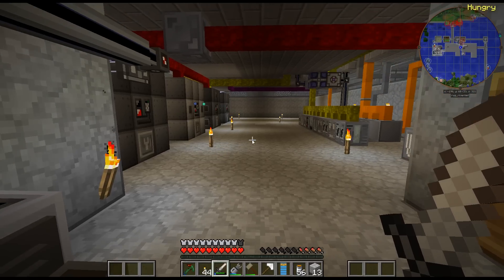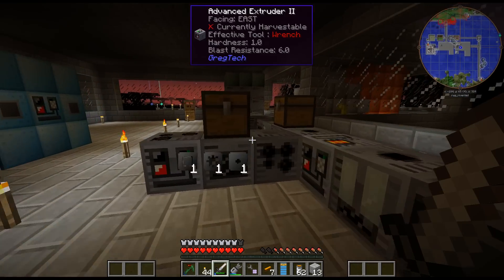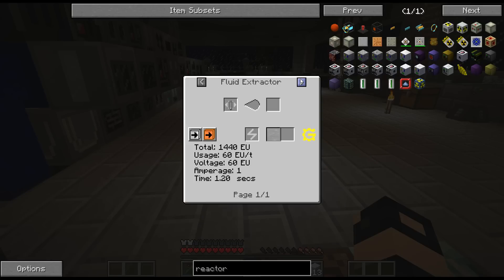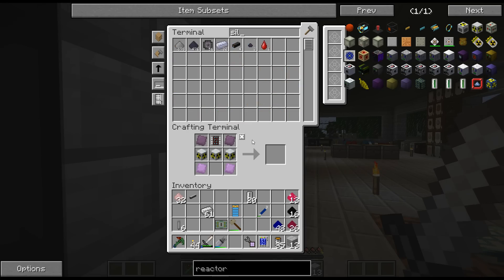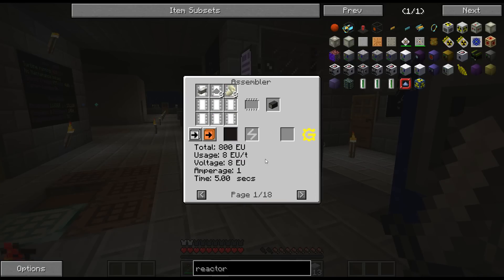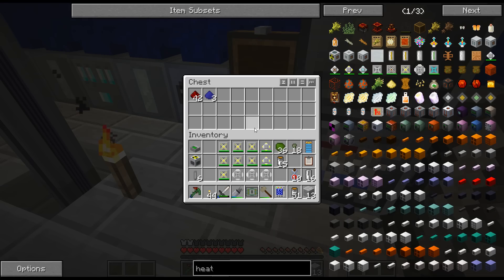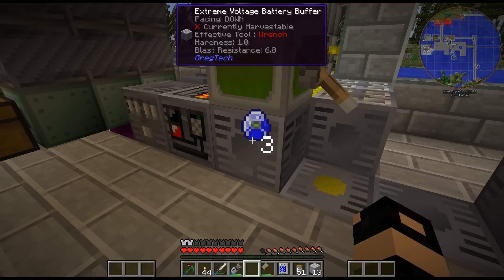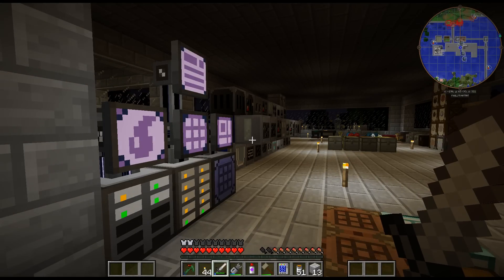Gregtech New Horizons - 108 - Nuclear Reactor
Getting a basic Nuclear Reactor up and running.